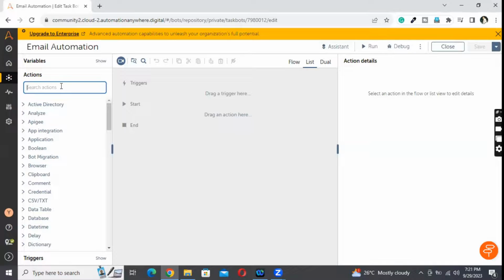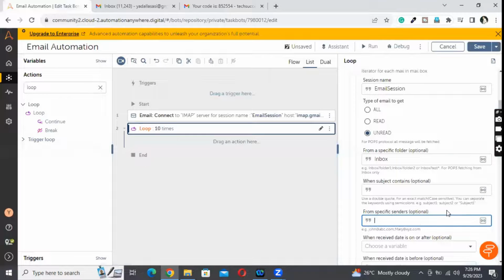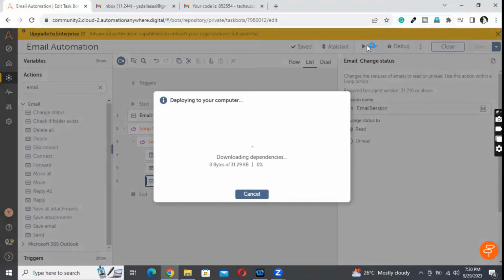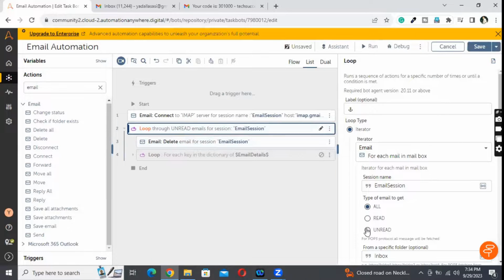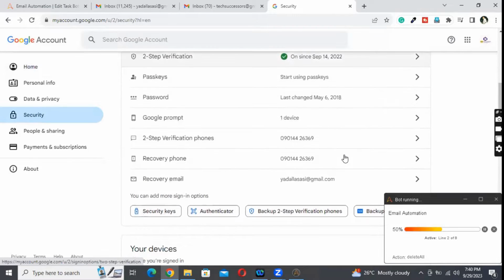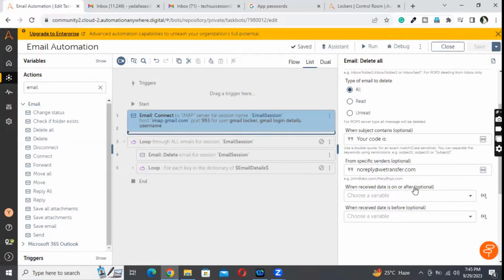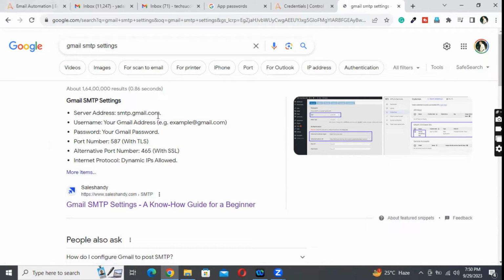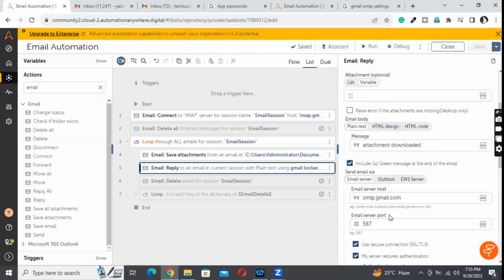Automate Your Entire Email Workflow in Minutes | A360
Are you ready to streamline your email-sending process and save valuable time with the power of Automation Anywhere RPA? In this step-by-step tutorial, we'll guide you through the process of setting up email automation using the Automation Anywhere platform.

What You'll Learn:

🤖 Introduction to Automation Anywhere: Get acquainted with the RPA tool that's revolutionizing automation.
📩 Automating Email Sending: Learn how to create a bot to send emails with ease.
📂 Data Integration: See how to integrate data sources seamlessly for personalized email content.
🚀 Efficiency Boost: Discover how RPA can dramatically improve your workflow productivity.
Who Is This Tutorial For:

This tutorial is perfect for beginners and intermediate users of Automation Anywhere looking to harness the power of automation for email sending. No prior coding or RPA experience is necessary!